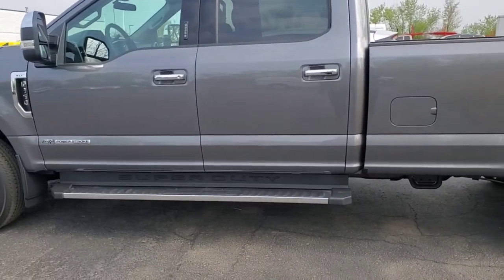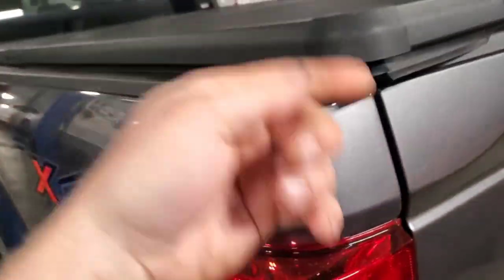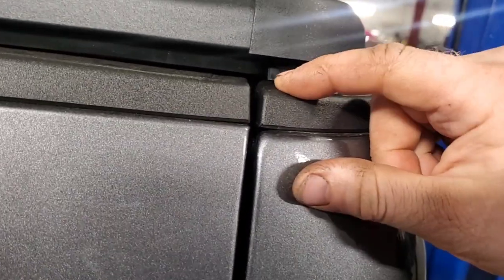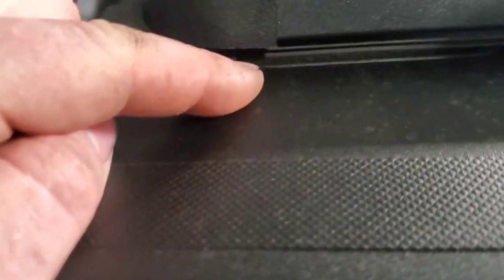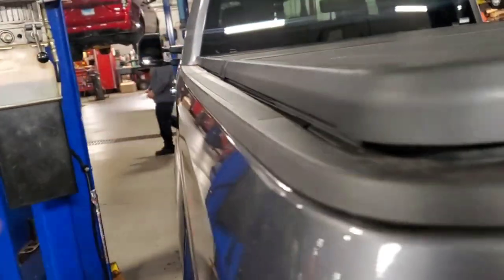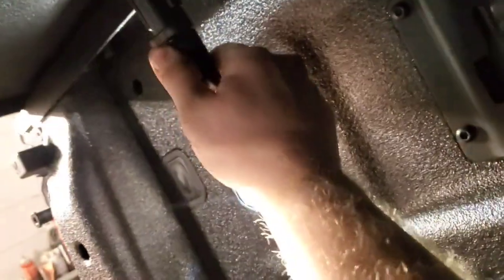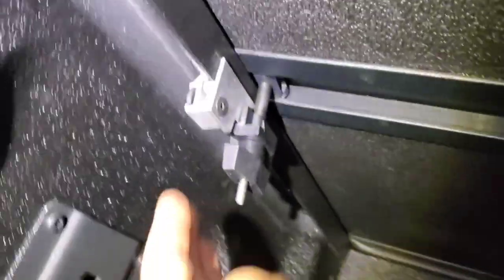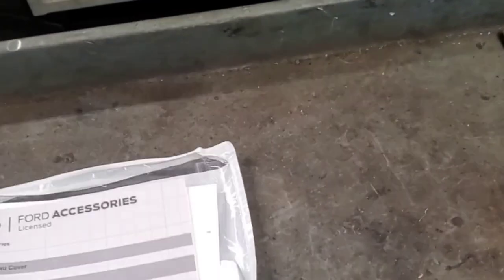2021 Ford F250 - F450 Long Bed / Short Bed Tri Fold Bed Cover install - Easy Ford Cover Install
Short Bed Part #
vhc3z - 99501a42 - e

Long Bed Trifold Part #
vhc3z -99501a42 - f